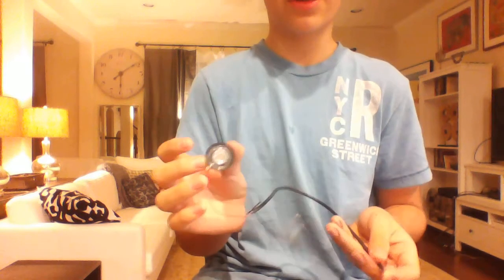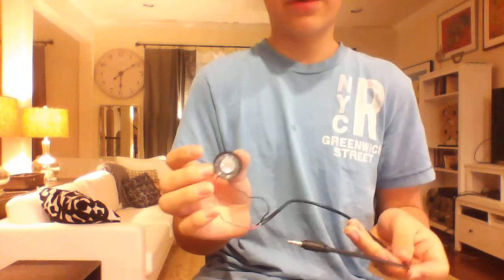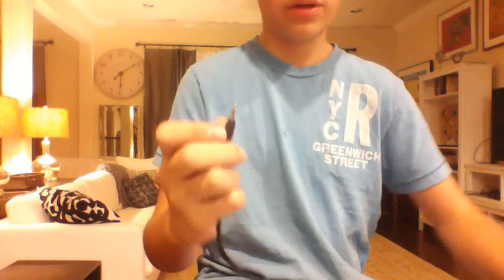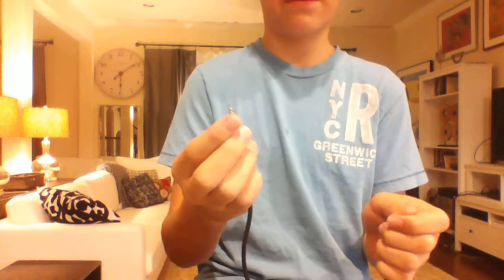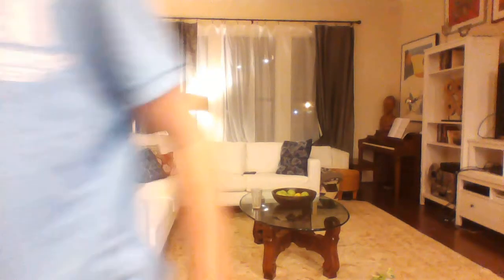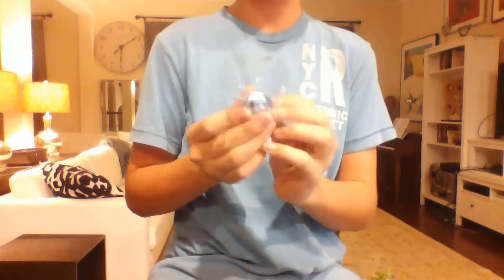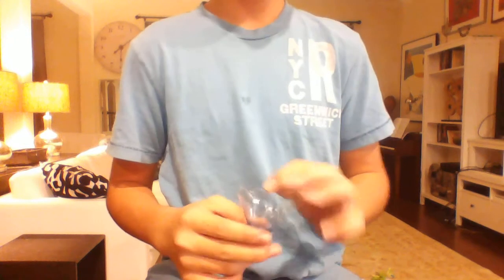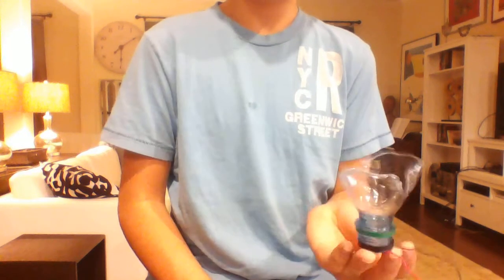Build- Small speaker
Hey guys,
I know its been a LONG time since my last upload, but I recently got back into it!

p.s., The cable is a 1/8" mono cable from RadioShack. You can tell it fits into a headphone jack :P

P.S.S., help me RULE THE WORLD!